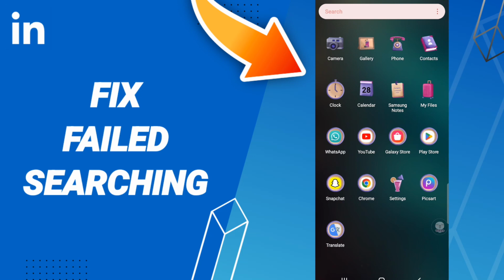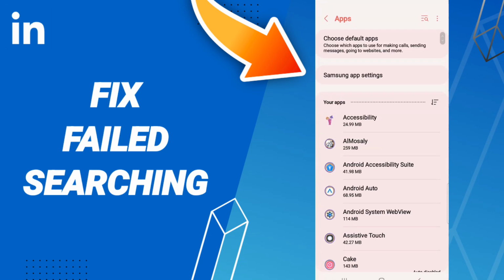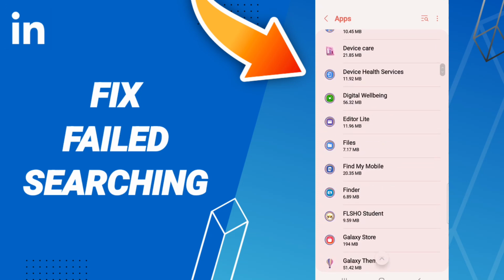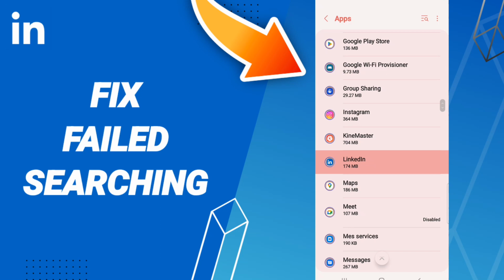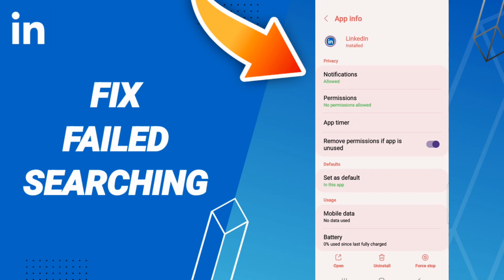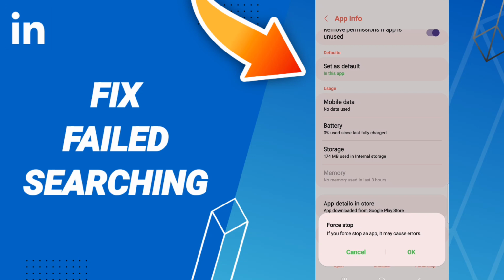How To Fix Failed Searching On Linkedin App 2023